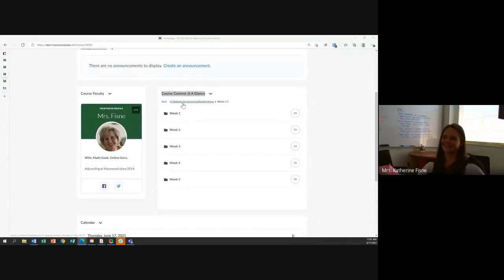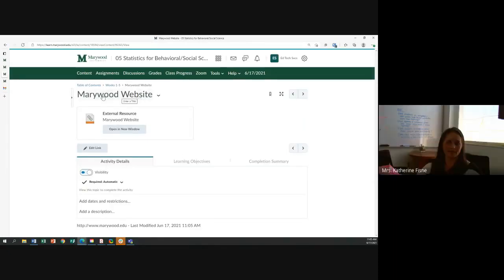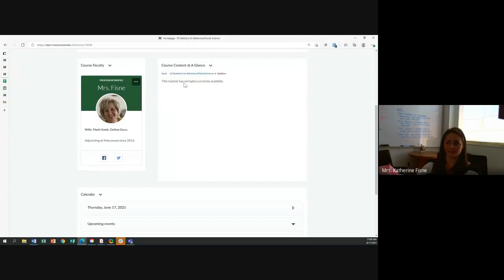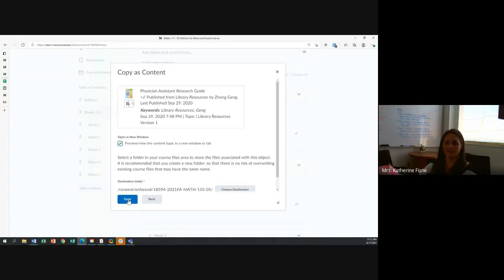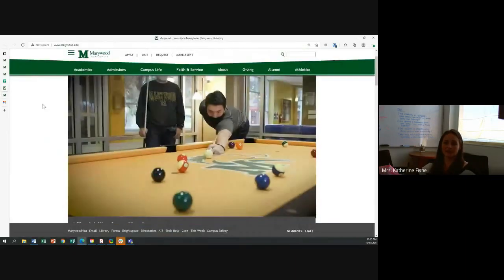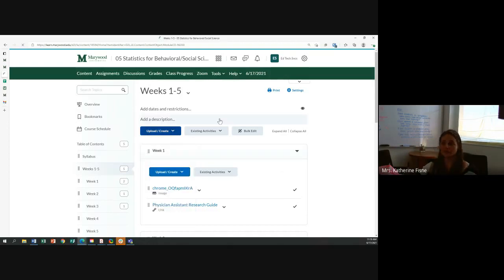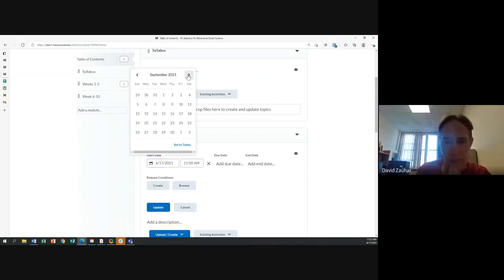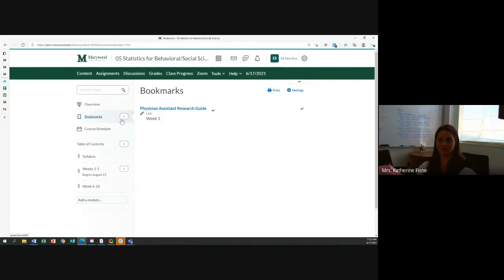Time to Get "Chunky"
In this session, we discuss chunking content using items in the Content tool.

00:00 Intro
01:06 Course Content @ a Glance
01:54 Upload files
02:37 Video or audio files
03:04 Moving resources around your course
03:56 Expand all/collapse all
04:09 Create a link
04:25 Links: Open as an external resource
05:09 Links: Open within Brightspace
07:42 Course Content @ a Glance populated
08:27 Activity completion settings
09:35 Add from Manage Files
10:29 Add Object from LOR
11:47 Create a file
12:22 Insert YouTube video
12:25 Insert Video Note
13:27 Document templates
14:00 Working with a template (Accordions)
16:14 Edit created file
16:39 Update students of content change
17:30 Reset completion tracking
17:57 Tabs template
18:29 Other interesting templates
19:59 Number of resources in course
20:33 Table of contents
21:00 Bulk edit feature
21:27 Availability dates
22:10 Visibility toggle
22:37 Start/due/end dates
23:30 Course schedule
24:21 Bookmarks
25:26 Navigating through content